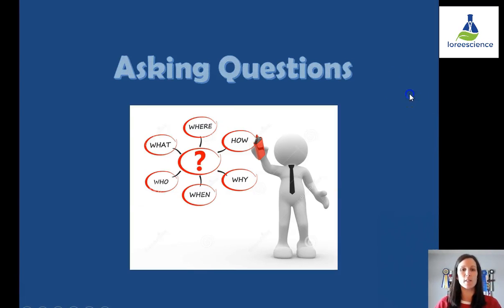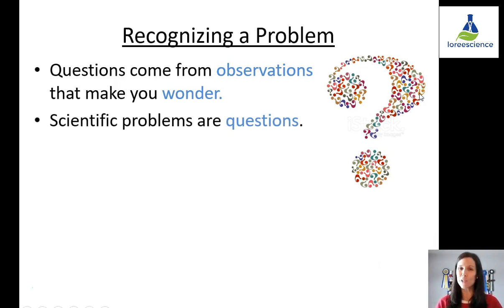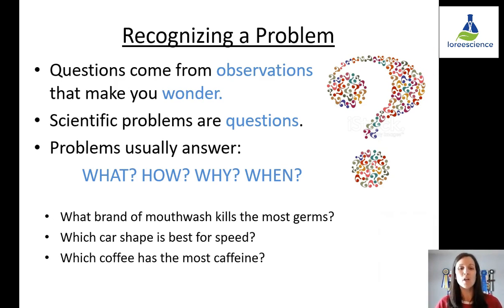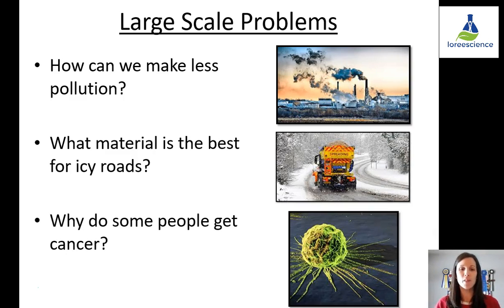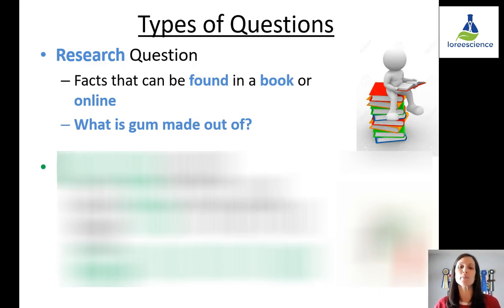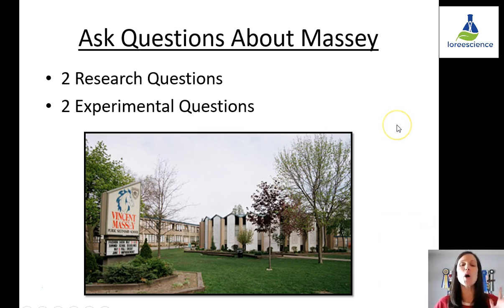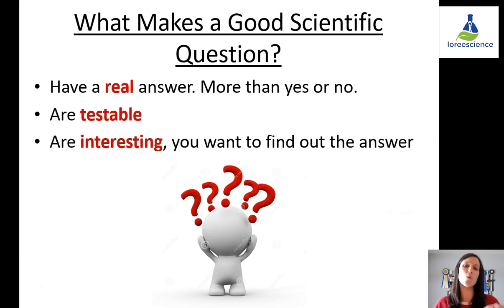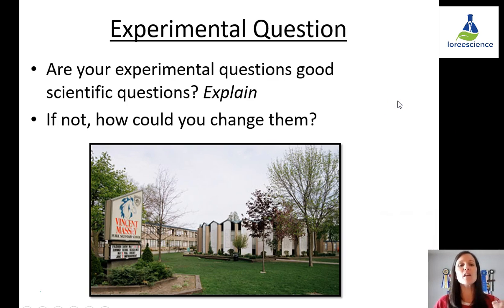1L Asking Questions